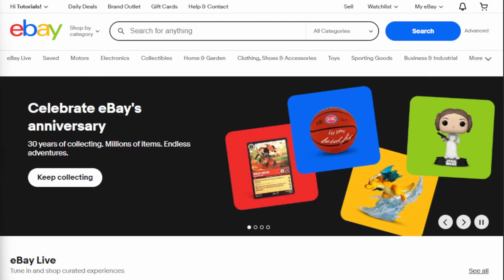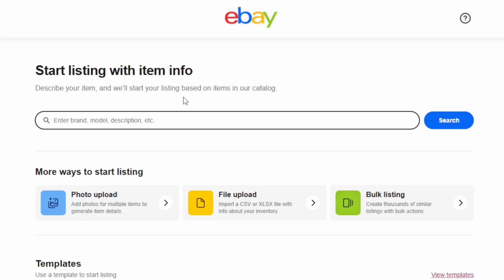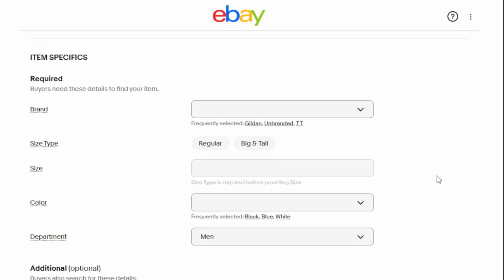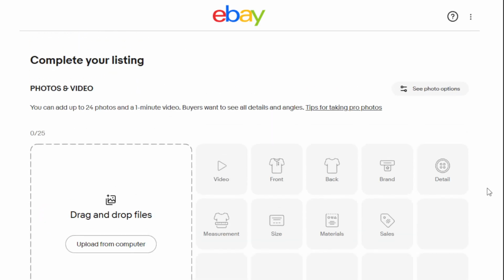How to Use Variations in a Listing on eBay – eBay Tutorial for Beginners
In today's video, I'm going to teach you how to use variations in a listing on eBay, designed especially for beginners diving into the world of online selling. Whether you're offering items with different sizes or colors, having variations in your eBay listings can be a game-changer, helping you organize your products more efficiently and making it easier for buyers to find exactly what they need. Let's walk through this process step-by-step to ensure you're set up for success from the get-go.

First, you'll want to open the listing form in eBay, which is where your journey begins. The listing form is your canvas, your starting point for creating a dynamic and engaging product offering. When you open it, you'll see the standard fields for listing any product on eBay. This is where you input essential information like your product's title, description, and price. But today, our focus is on enhancing this listing with variations that can make your offerings stand out.

Once your listing form is open, you'll need to select the option to "Add Variations." It's a crucial step that allows you to go beyond a basic listing. By choosing this option, you unlock a suite of tools that let you offer multiple choices within a single listing. This functionality is particularly handy when you have items that come in various styles, such as shirts in different sizes or shoes in an array of colors. Not only does this feature save you time, but it also makes your listings more user-friendly for potential buyers.

Next comes the interesting part. It's time to enter the options for your product. Think about the specific variations your items offer. Are they available in multiple sizes, such as small, medium, and large? Perhaps your product comes in different colors, like red, blue, and green. What you do here is enter these specifics in the variation fields available in your listing form. This is where the magic happens: you’re tailoring your eBay shopfront to be rich, diverse, and comprehensive for your audience.

Now that you have the variations set, the final task is to upload relevant photos and ensure everything is saved correctly. Capture images that best represent each variation, such as different colors or sizes. Pictures are critical because they provide your buyers a visual cue to confirm the product’s details. Make sure they’re clear, well-lit, and truly reflect what your customer will receive. Once that’s done, double-check everything. Are all the variations entered accurately? Have you attached the corresponding photos? After verifying these details, save your work.

Congratulations, you've now set up a listing on eBay with variations! This powerful tool will not only enhance customer experience but potentially increase your sales by making your product listings both comprehensive and attractive. Be sure to keep exploring eBay’s various features, as each tool you master will help boost your presence as an online seller. Thanks for joining me, and happy selling!